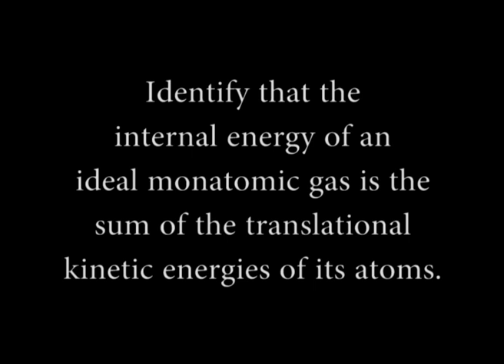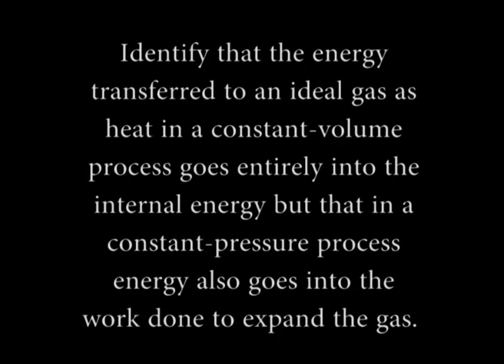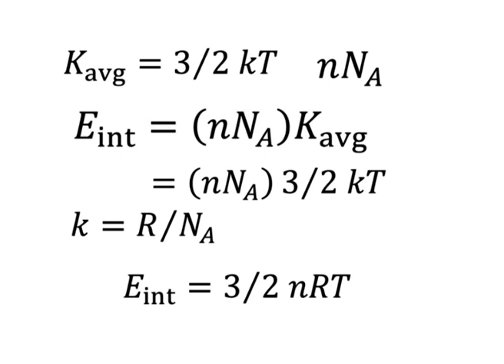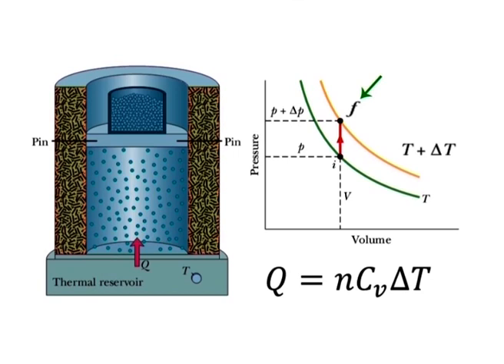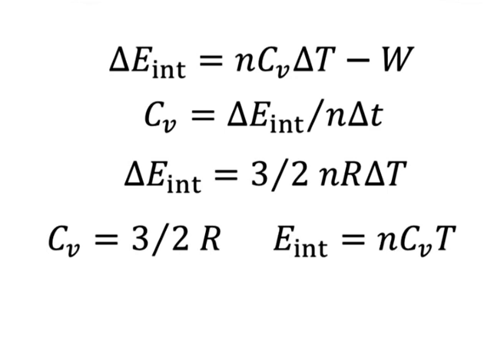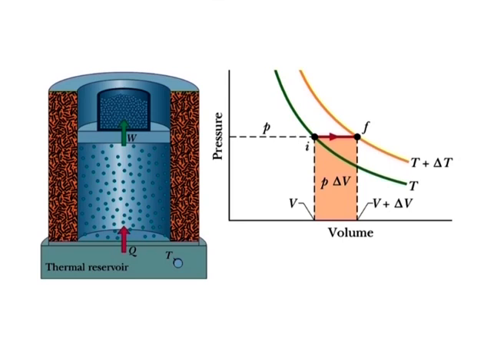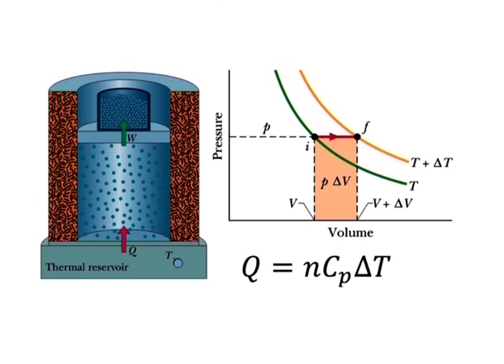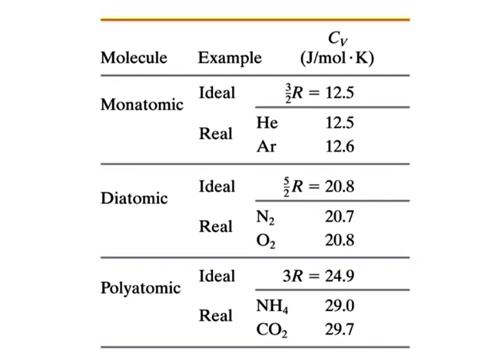Thermal Physics - Kinetic Theory of Gases-3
Subject  :Applied Physical Science (Computer Science)
Course Name :Thermal Physics